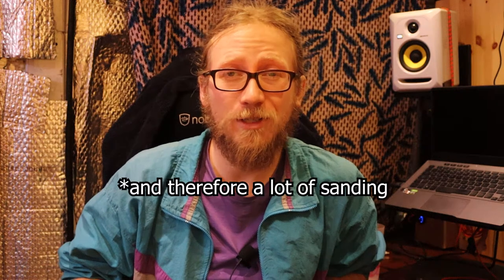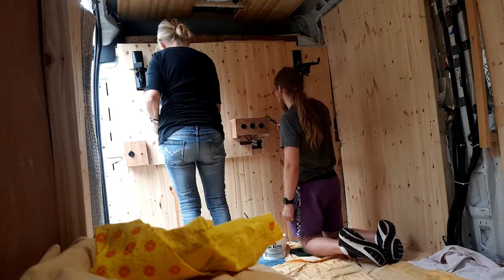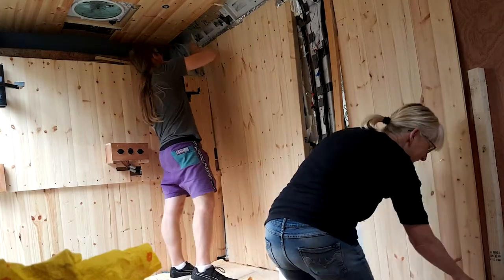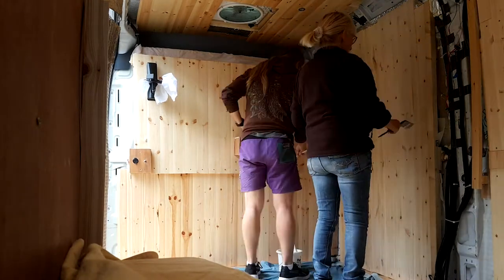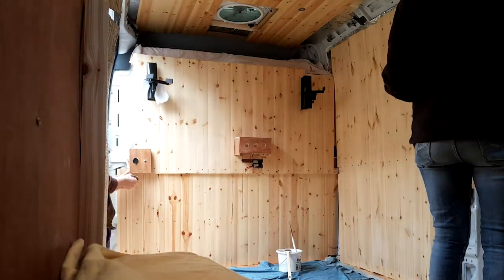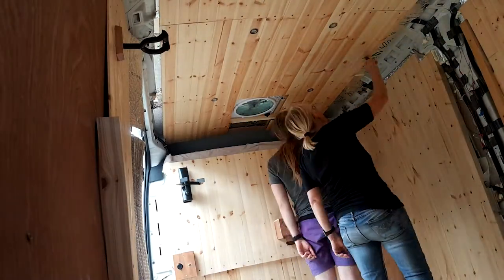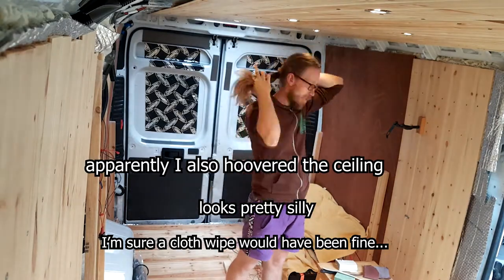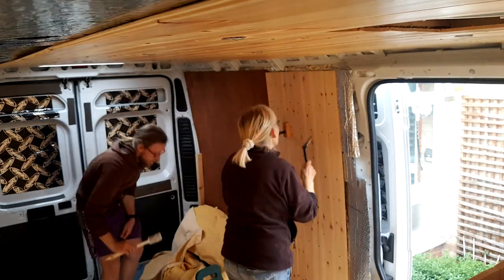varnishing the walls and ceiling of my fiat ducato campervan - episode 17 - nerd builds camper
Not the most exciting of videos, but I'm here to bring you the whole process, boring and often overlooked bits included! Varnishing is very important, and often quite a time consuming and awkward thing to fit into the build as it kinda takes over but also features quite a lot of waiting around. We decided to get the walls and ceiling done prior to putting anything else in that would get in the way, which was definitely the right call.

If you're getting dejavu watching this it's because it more or less covers the same information as the floor varnishing video, so y'know no pressure to watch...